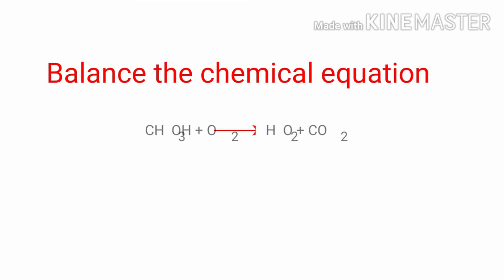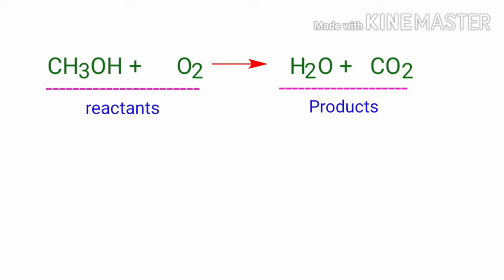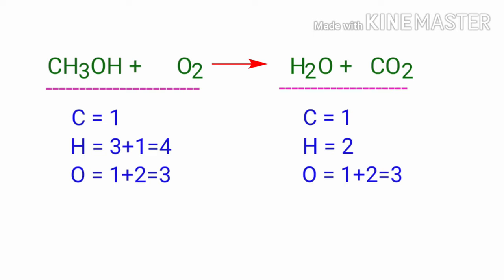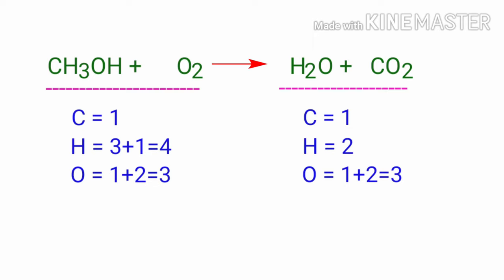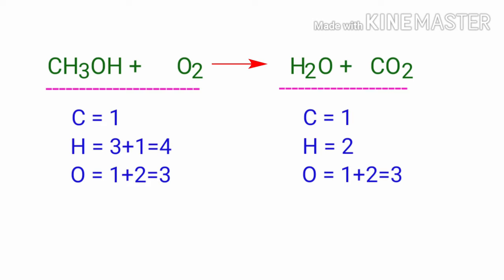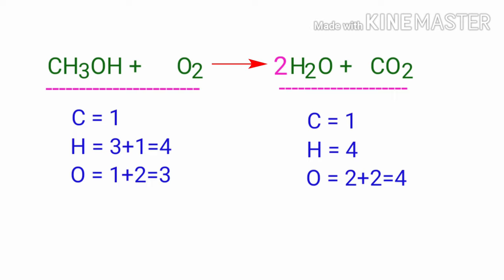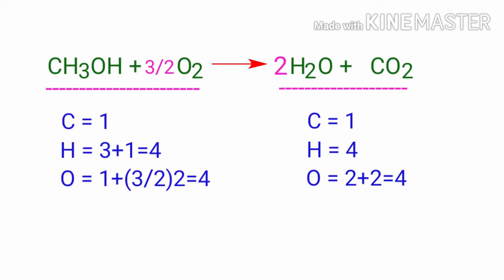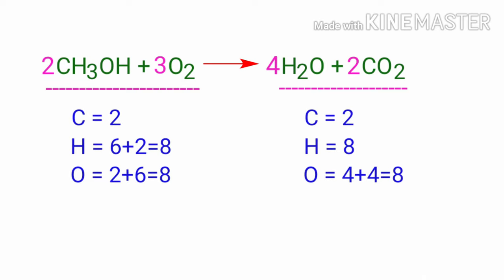CH3OH+O2=H2O+CO2 Balance the chemical equation. ch3oh+o2=h2o+co2 methanol and oxygen reacts to form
CH3OH+O2=H2O+CO2
Ch3oh+o2=h2o+co2
ch3oh+o2=h2o+co2
Balance the chemical reaction
H2O+CO2=CH3OH+O2
H2o+co2=ch3oh+o2
h2o+co2=ch3oh+o2
Methanol and oxygen reacts to form water and carbon dioxide
Methanol +oxygen =water + carbon dioxide
Online chemistry classes from my documentary a to z chemistry .